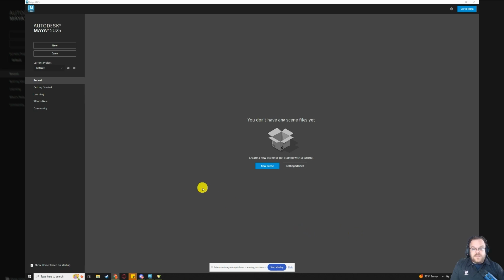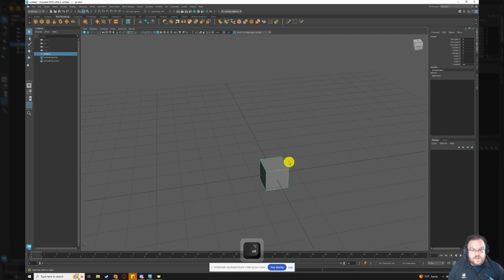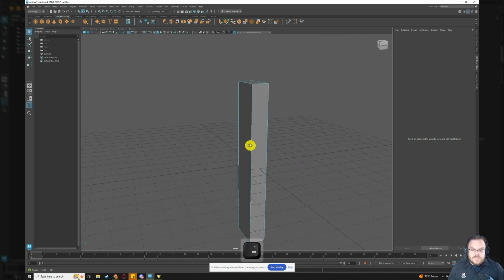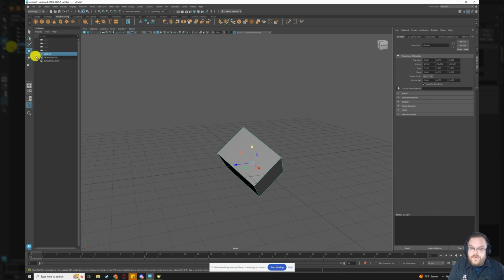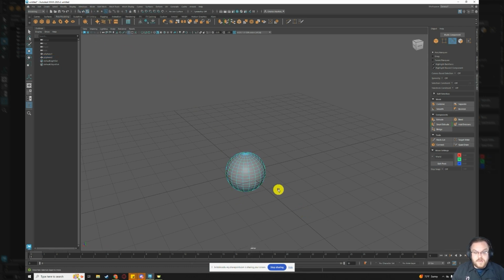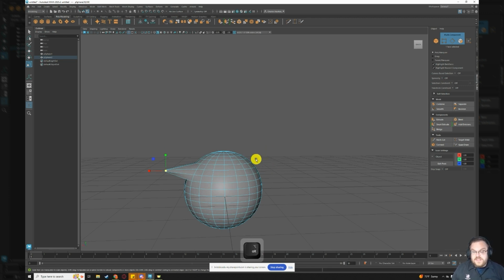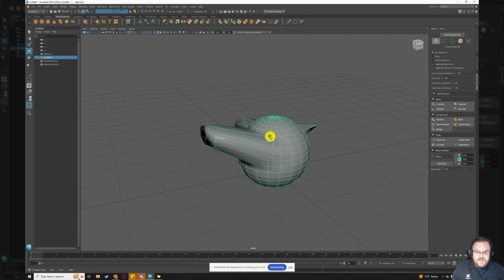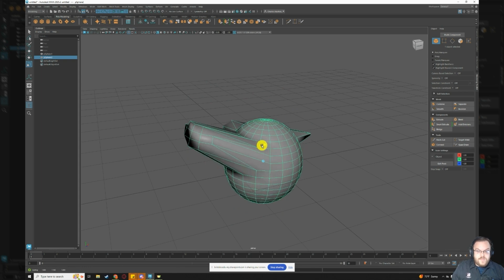CIT 141: Intro to Maya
A quick explanation on how to get started using Maya to create 3D models.